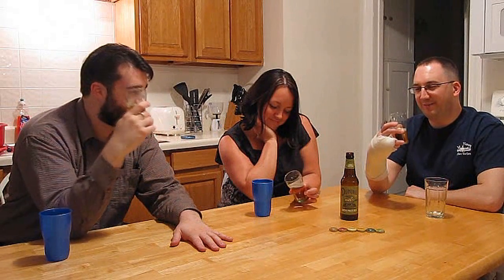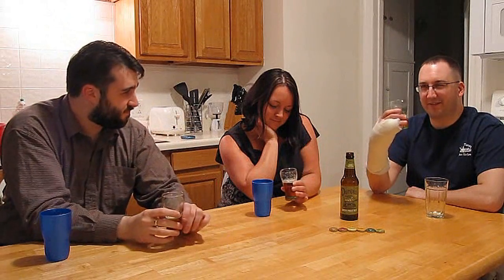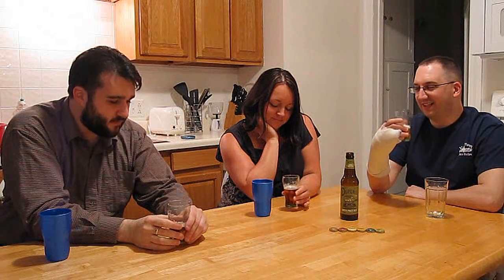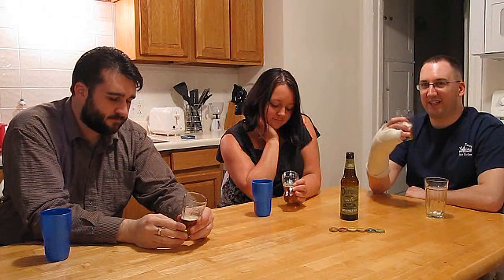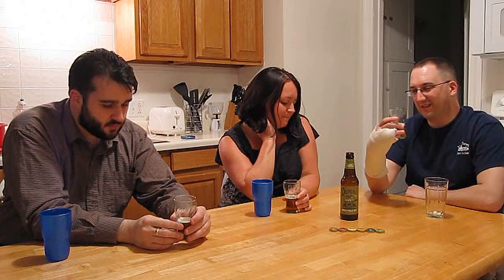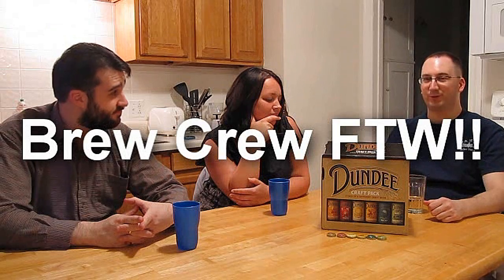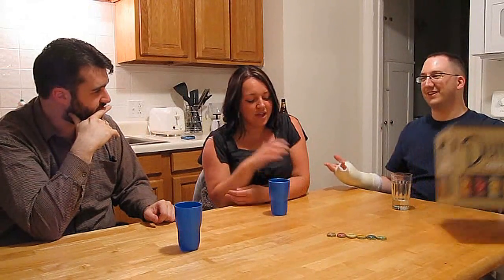Dundee Craft Pack sampling (Part 2 of 2) | Chad'z Beer Reviews ep257